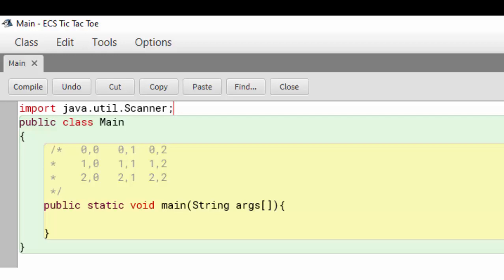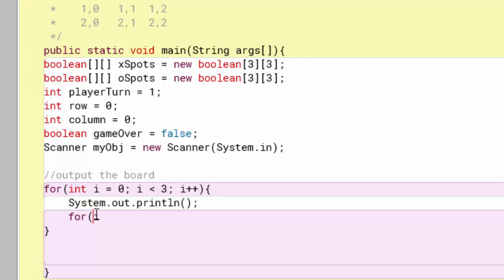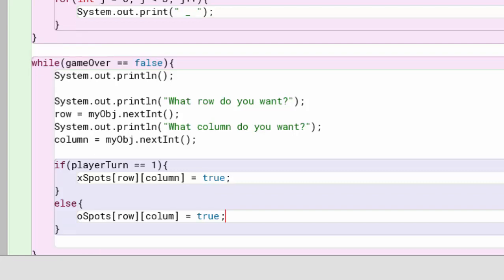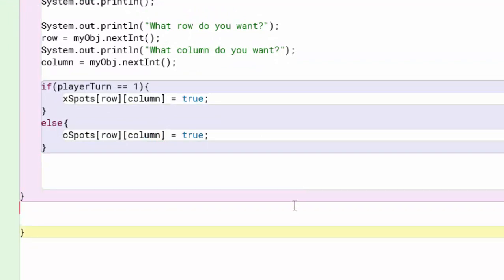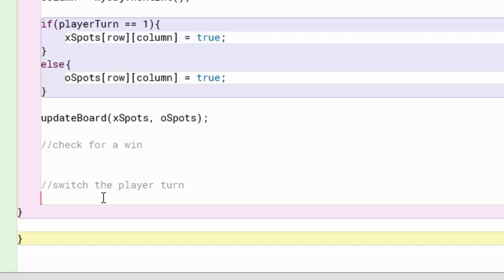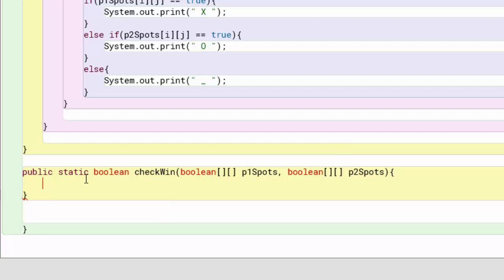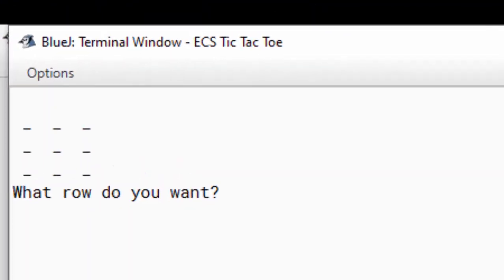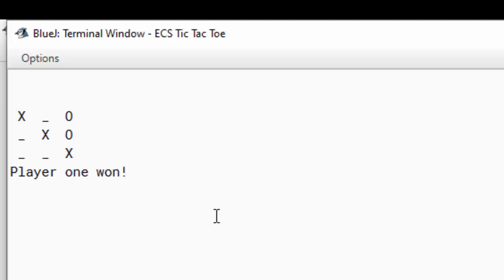2D Array Java Tic Tac Toe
In this video we take a look at how to implement a 2D array in Java in another way by creating tic tac toe! Make sure to check out the Java treasure hunting game for make practice with a 2D array too!